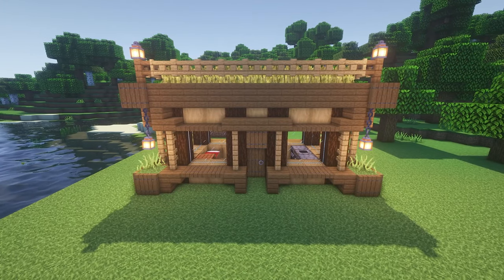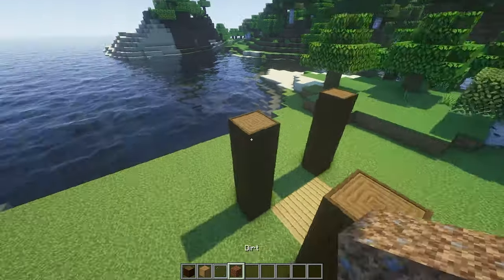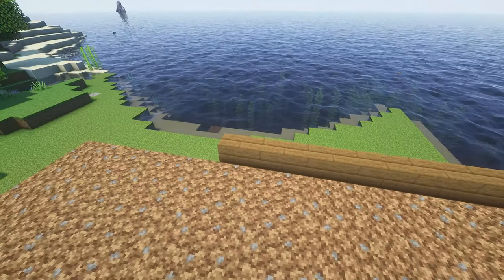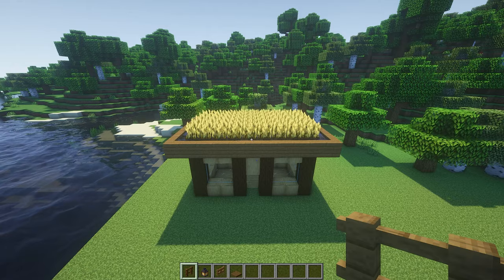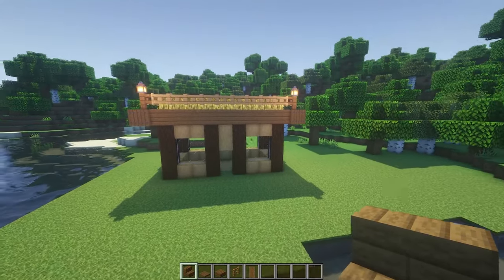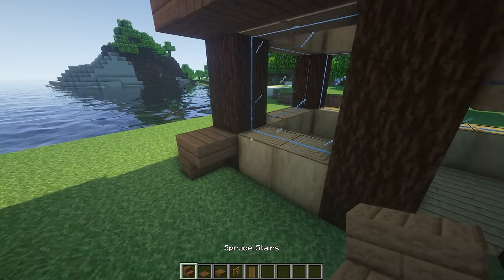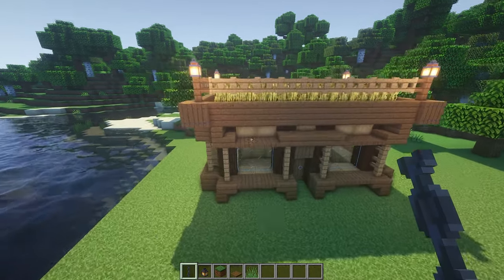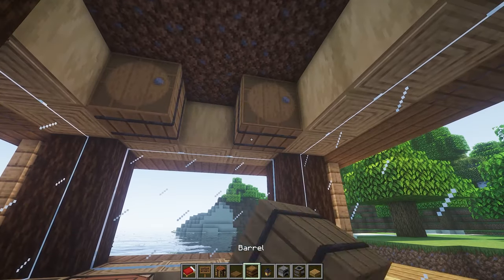⚒️ Minecraft Tutorial: Starter House 🏡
Minecraft Tutorial: Starter House - In this Minecraft Tutorial I wanted to show you how to build an easy and simple survival starter house. There are a ton of Minecraft ideas on how to do these starter houses and I want to explore them all lol.

Game Info

Credits